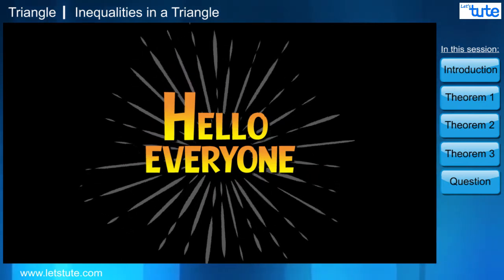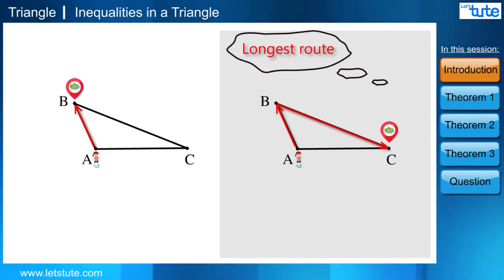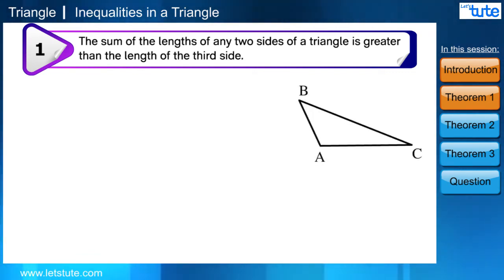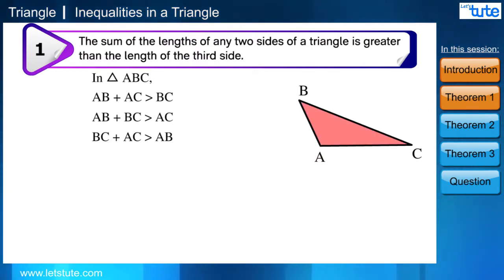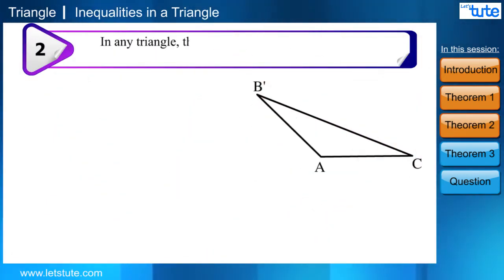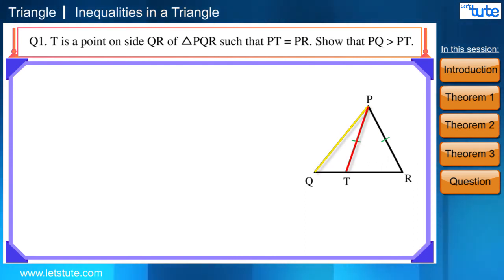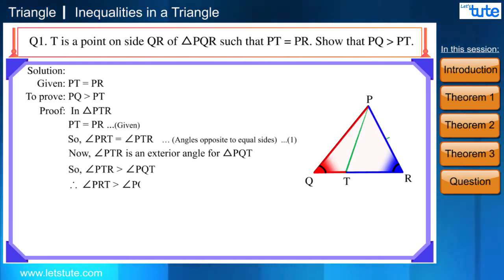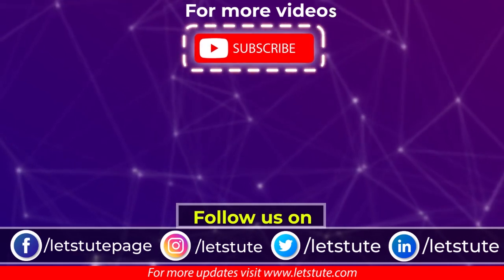Introduction to Inequalities in a Triangle | Triangles | Letstute CBSE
Hello Friends,

This video belongs to Math CBSE class 9, Chapter 7 – Triangles.
Today in this session we are going to prove three theorems based on Inequalities of Triangles.
Triangle Inequality Theorem - The sum of the lengths of any two sides of a triangle is greater than the length of the third side”.
Theorem 1 - The sum of the lengths of any two sides of a triangle is greater than the length of the third side.
Theorem 2 - In any triangle, the side opposite to the larger (greater) angle is longer.
Theorem 3 - If two sides of a triangle are unequal, the angle opposite to the longer side is larger (or greater).
Also we have solved one question based on these theorems.